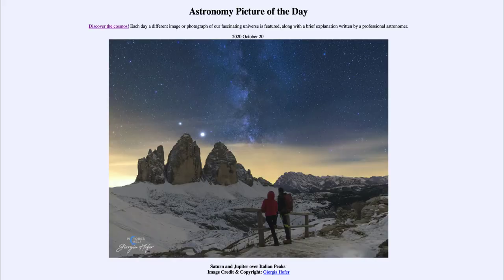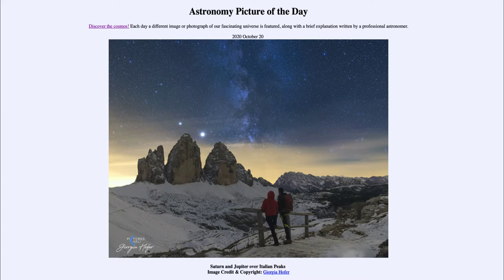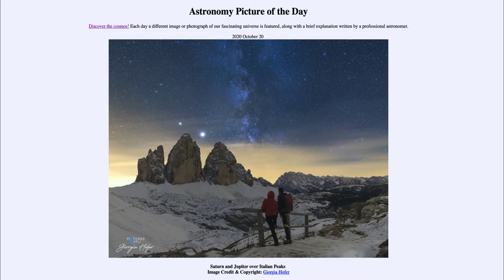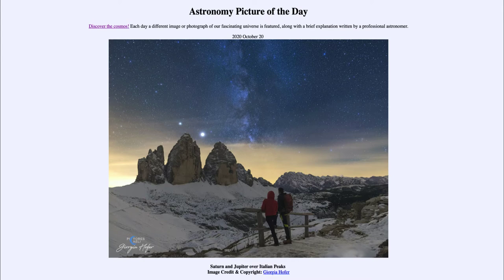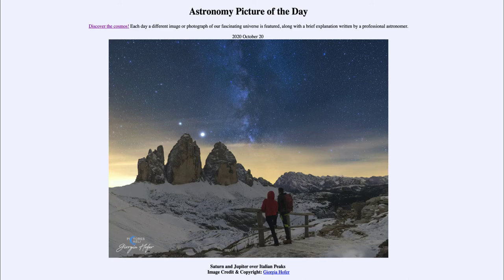2020 October 20 - Saturn and Jupiter over Italian Peaks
In today's image, we see the planets Jupiter and Saturn in the sky. The two planets will be getting even closer together over the coming months, reaching a separation of about 1/10 of a degree in mid-December. This is the closest the two planets have been since the early 1600s.